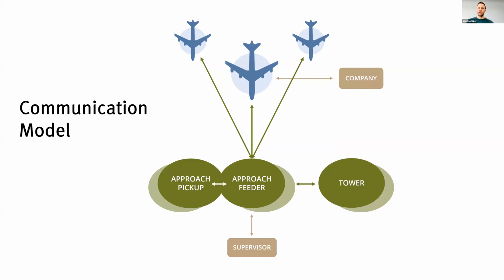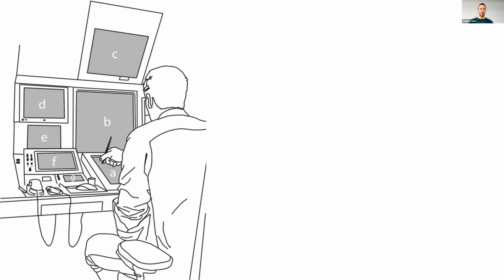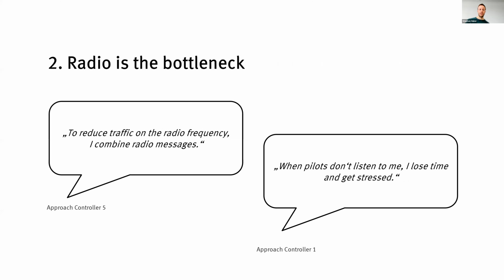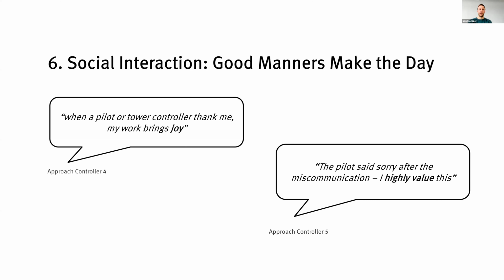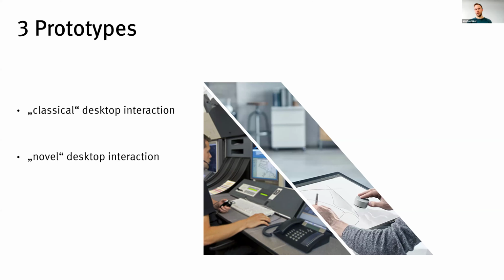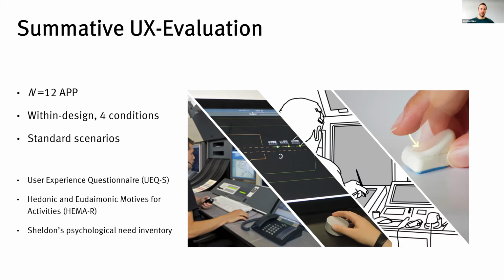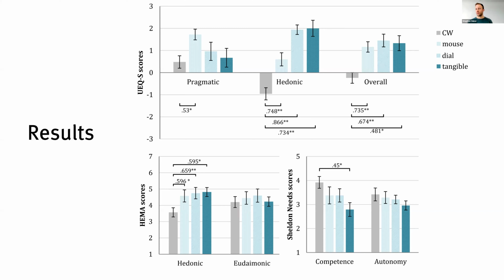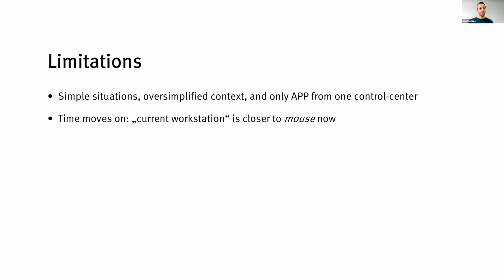Stephan Huber 26/2/2024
Toward user experience in ATC: Exploring novel interface concepts for air traffic control